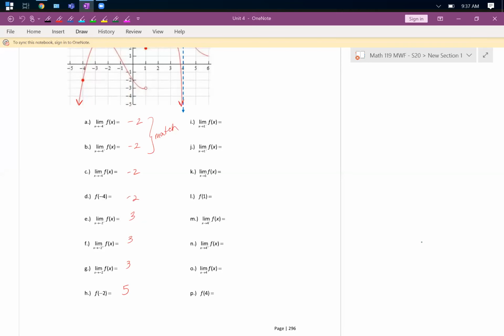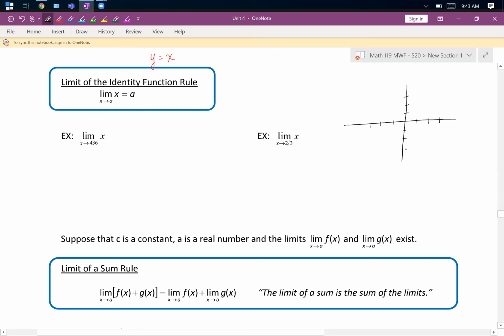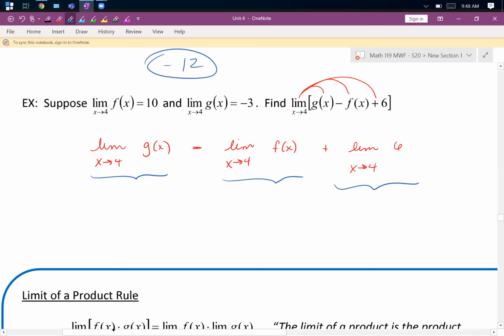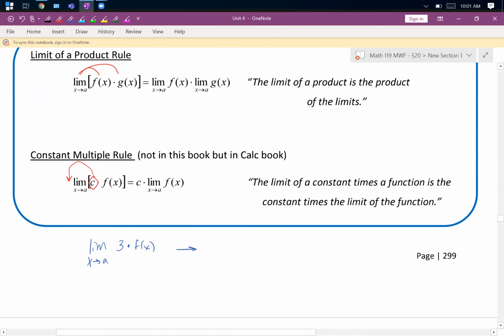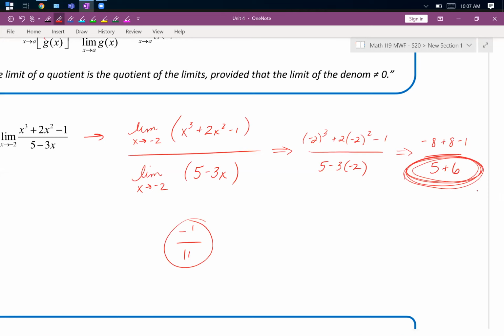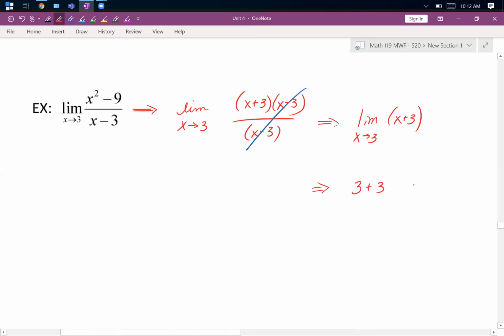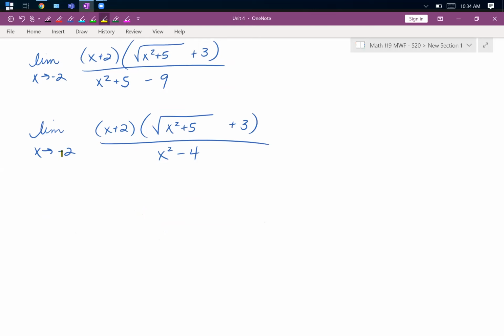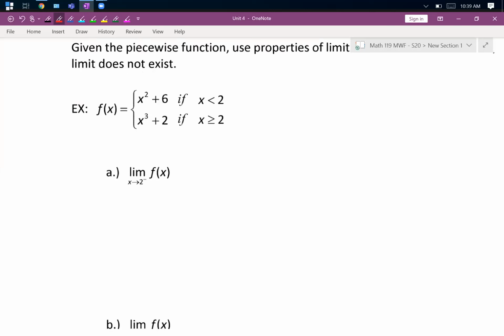Math 119 MWF 4.20.20